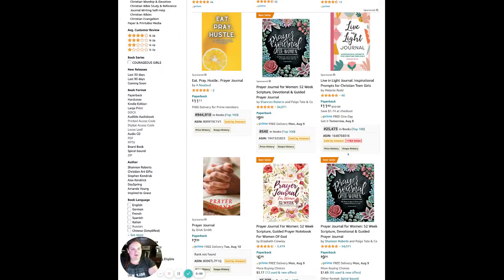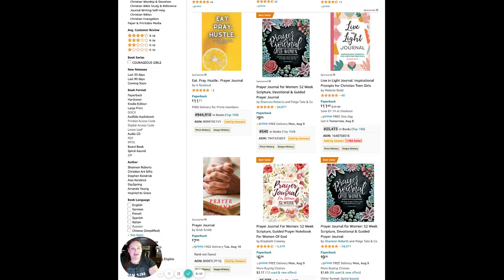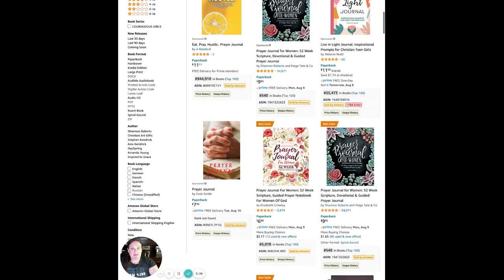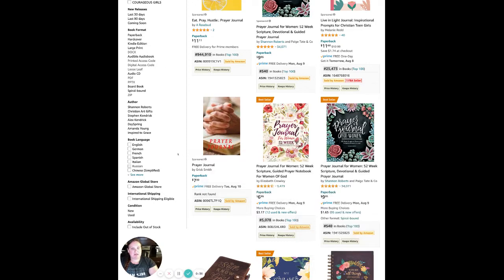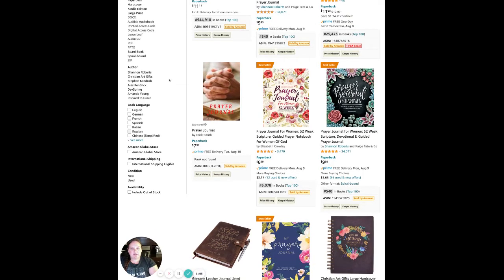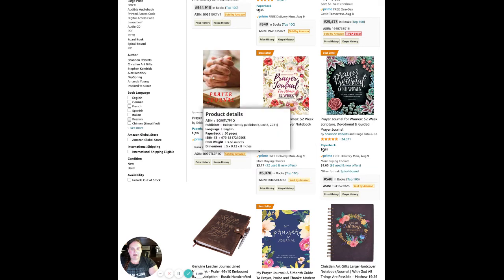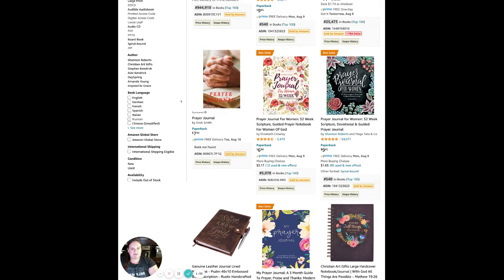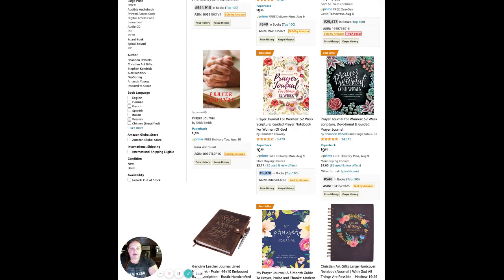How To Know Which Low Content Books Are ACTUALLY Selling on Amazon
Have you ever wondered which low-content books were selling better than others on Amazon?

This video will show you how I can quickly determine the best sellers vs books that haven't yet sold!

🔥Want more step-by-step videos that will get you started in your Low Content Book Creation journey?

Topics: Amazon KDP, publishing low content books on Amazon, no content books